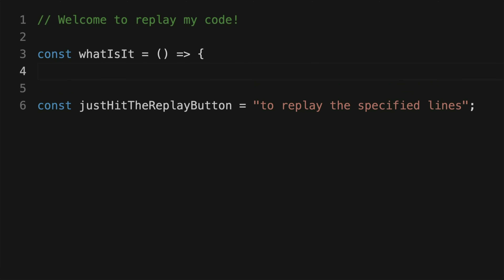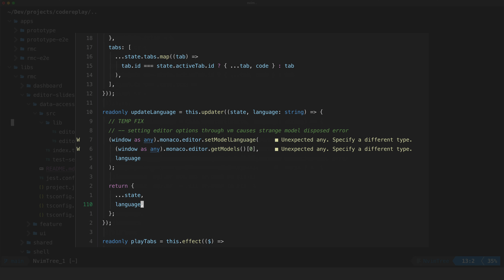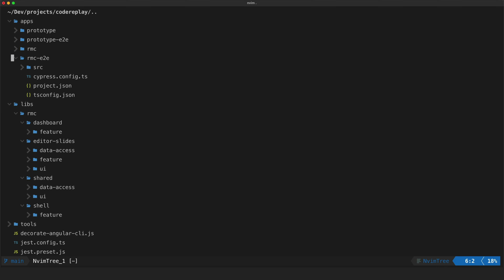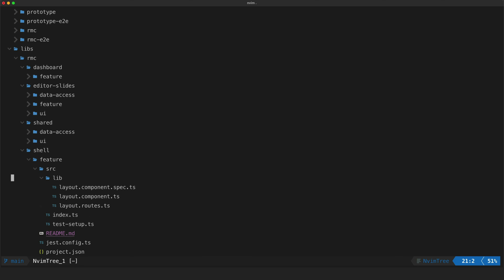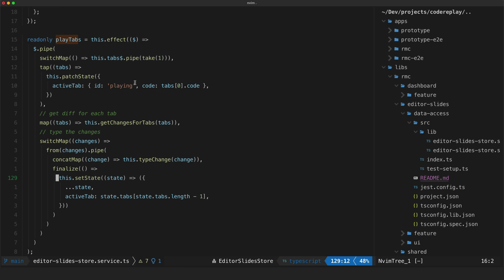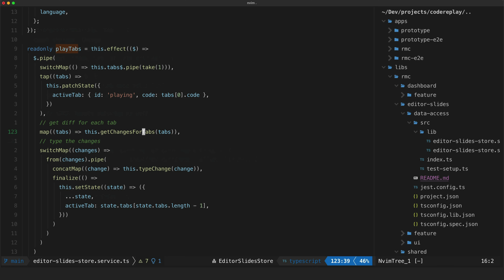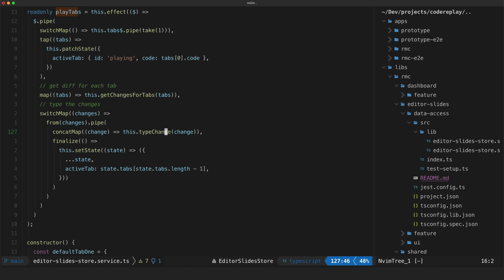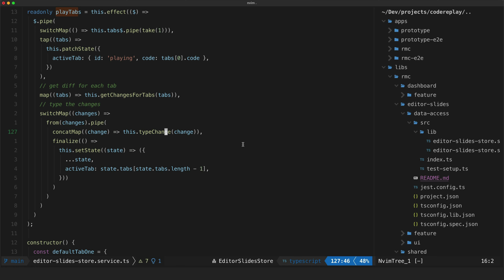I turned my trash Angular prototype into a legit app... RMC Devlog #2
In the most surprising and unforeseen twist, there is a Part 2 for my DevLog series on building a SaaS startup with Angular!

This one focuses on taking the existing prototype/MVP, throwing it in the trash, and rebuilding a better version from scratch using things like Test Driven Development and software design patterns/principles.

0:00 Introduction
0:59 The new version
2:19 Over engineered code
4:10 Replaying code with streams
7:21 Is all this necessary?